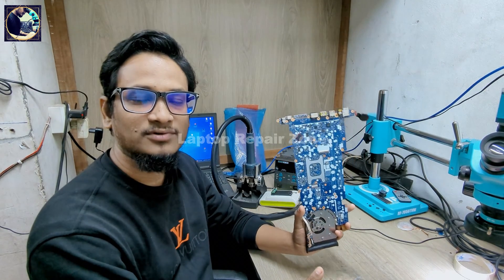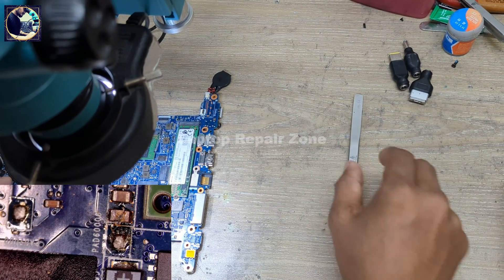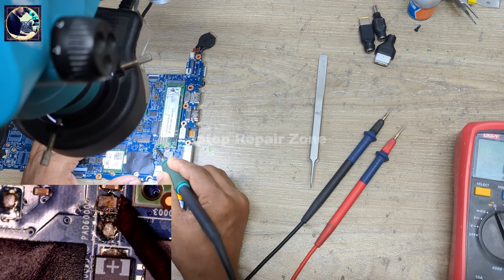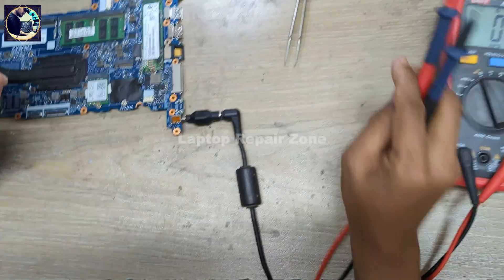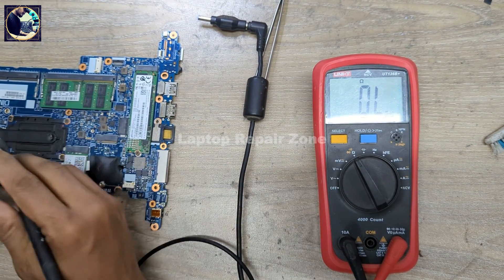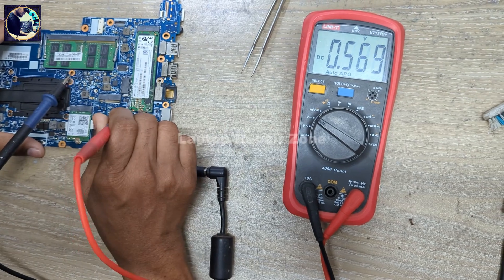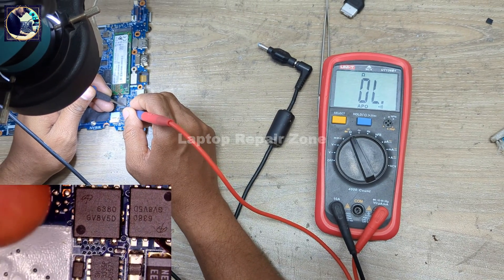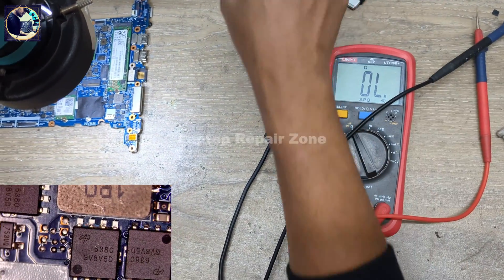hp elitebook 840 g5 not turning on | N channel mosfet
Troubleshoot your HP Elitebook 840 G5 not turning on issue with this helpful video! Learn about the N channel mosfet and how it could be the cause of your laptop not powering on. Don't let this problem hold you back, find the solution now!